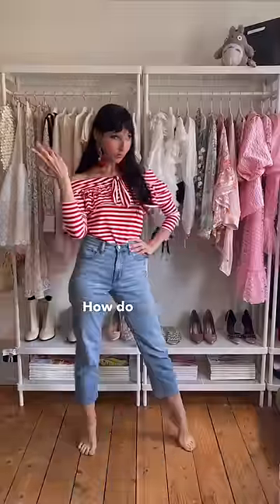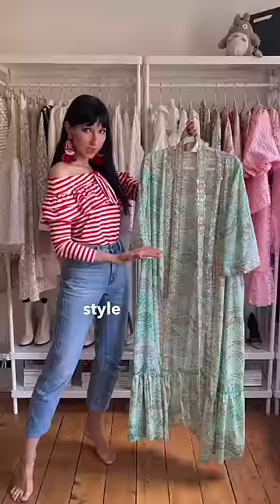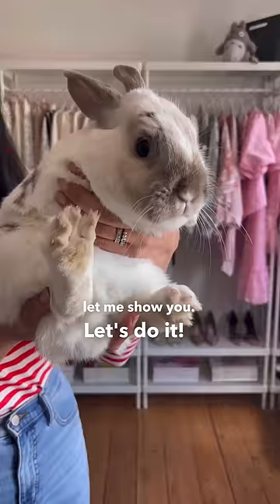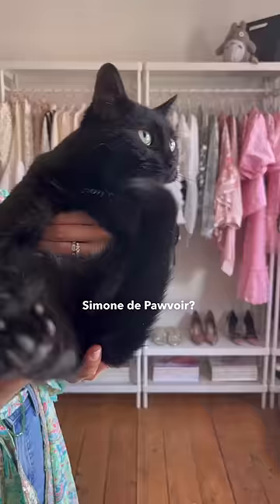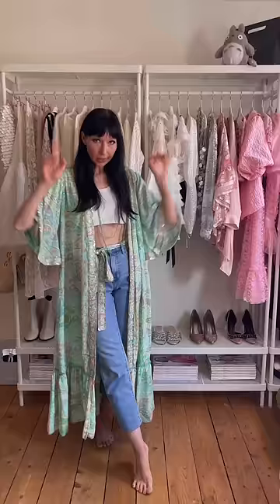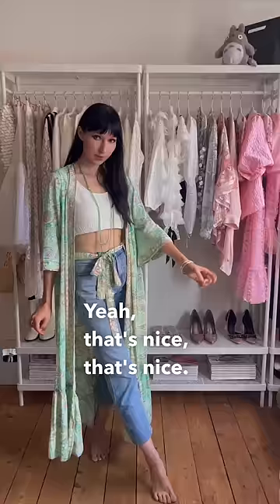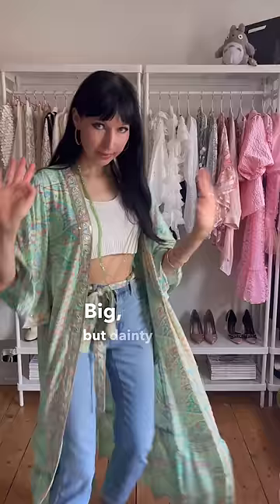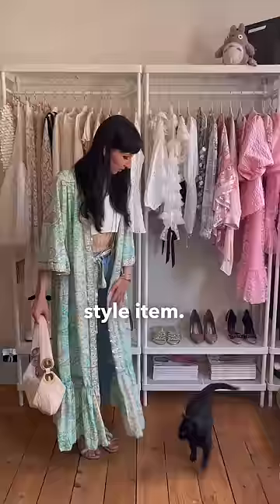When you want to wear a kimono-style thingy a bit differently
🌷 Support me:
Thanks for considering becoming a Galaxy Magpie!